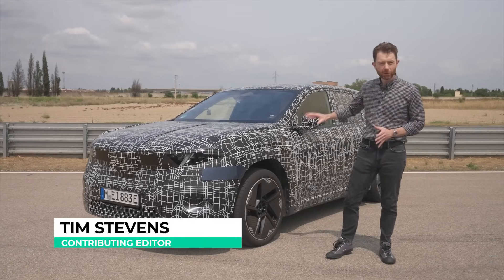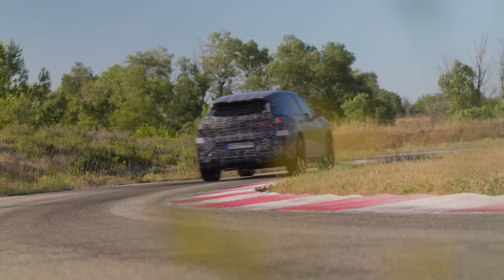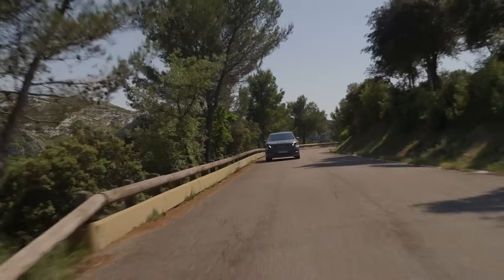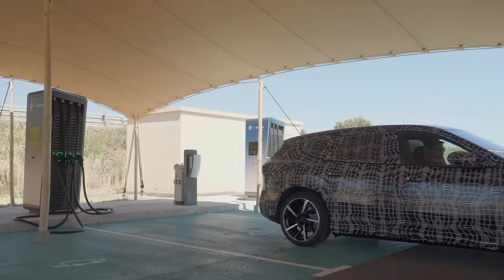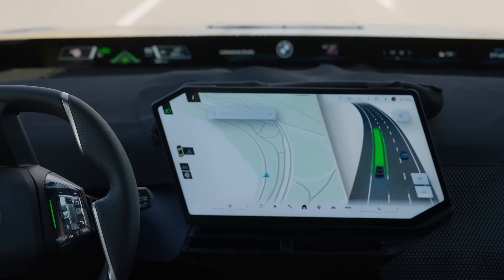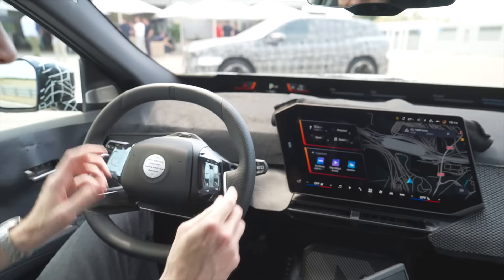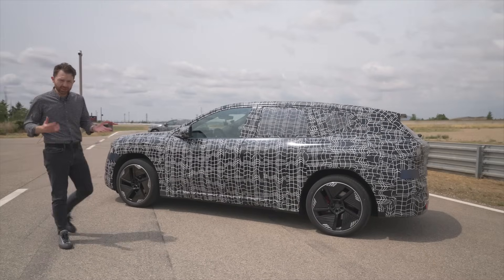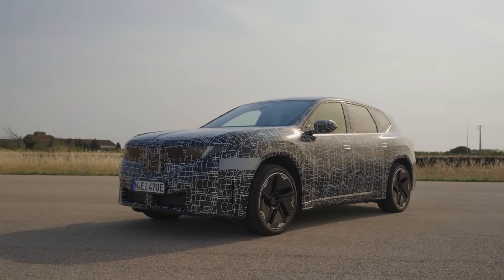2026 BMW iX3 First Drive - BMW's Best EV Yet?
A test of a prototype BMW iX3 reveals that the Neue Klasse EV platform may just live up to the hype—and it's a BMW through and through.

If you haven't been following the endless hype cycle that's led up to this moment, Neue Klasse ("New Class" in German) is a fully new, ground-up EV platform that builds on the learnings of EVs like the iX and the i3 that came before. As good as offerings like the i4 and i5 have been, they have their origins with a gas-car platform.

That changes with the iX3. New motors, batteries, and a raft of new software-defined systems in between mean that the iX3 and the other EVs that follow are radically different than any BMW EV we've seen before.

It starts with BMW's new Gen6 batteries. The company's engineers haven’t said how much capacity the iX3 will have, but it'll be somewhere in the ballpark of 100 kWh, enough for roughly 400 miles of range on the EPA cycle. Do the math, and that equates to a healthy 4 miles per kWh in this compact SUV, resulting in more range on a smaller battery than BMW's current range meister, the 2026 iX.

That pack powers a pair of motors said to provide a combined 400 horsepower, but the real magic is the system that controls them. It's a fully integrated, software-defined platform that BMW aspirationally calls Heart of Joy. Basically, it's the trend of banishing disparate controllers for different in-vehicle systems, the same sort of simplification that pulled 1.6 miles of wiring out of the latest-generation Rivians, but here taken to new heights.

This unification has many benefits, the primary one being that everything can communicate with everything else. For example, it's the same system handling both regenerative braking in the electric motors and ABS in the physical brakes, allowing for a far more seamless handoff when slowing down. Likewise, traction control, stability control, and direct motor controls are all running in the same place, so there's no latency or lag as one system makes requests to another.

The net result is an EV that feels particularly smooth, which is saying something considering how smooth your average EV is. Whether I was creeping away casually from a stop sign or sliding your way sideways through a corner on a wet test track, the iX3 prototype delivered clean and consistent feedback, particularly through the steering, which is a rarity in your average battery-powered SUV.

The iX3 is officially rated for a max charging rate of 400 kW, which BMW says is enough to get more than 200 miles of charge in 10 minutes. On a 400 kW test charger at the company's Miramas facility in southern France, I watched as a pre-production iX3 did even better, hitting a 403 kW max charging rate on the way to hoovering down more than 350 km (217 miles) of indicated range in 10 minutes.

To be fair, it only held that 400 kW rate for a few minutes, but in 10 minutes of charging, it averaged 318 kW, still higher than the max rate of many new EVs on the road today. It was just one of a series of impressive demos that BMW had lined up for me during my visit to France, all of which left me blown away by the potential of the iX3 and its new platform.

00:00 - Introduction
00:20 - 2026 BMW iX3 Handling
00:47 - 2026 BMW iX3 Heart of Joy
01:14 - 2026 BMW iX3 Braking
01:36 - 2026 BMW iX3 Range & Battery Capacity
01:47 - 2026 BMW iX3 Charging Speed
02:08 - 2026 BMW iX3 Interior
02:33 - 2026 BMW iX3 Infotainment
03:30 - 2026 BMW iX3 Design